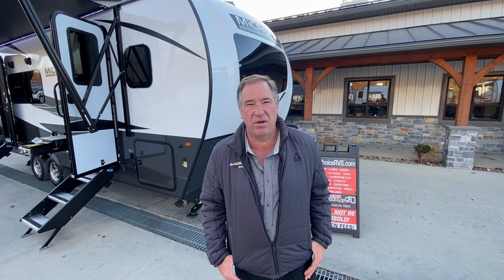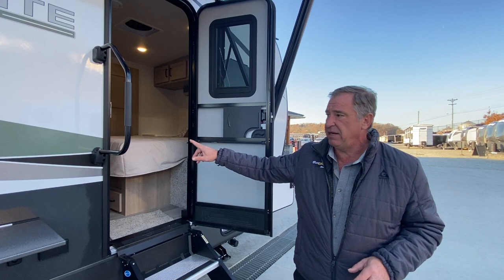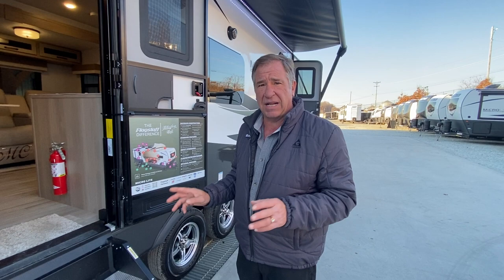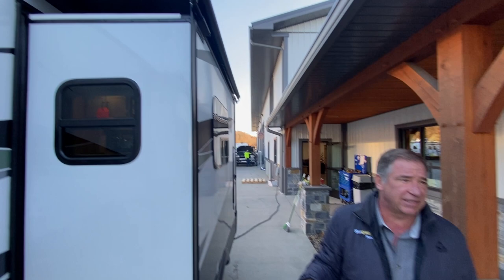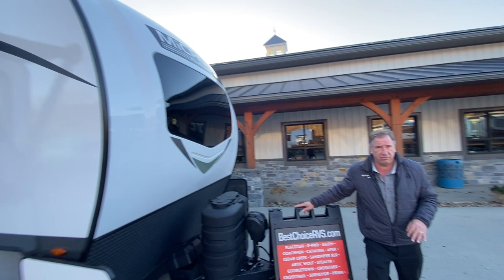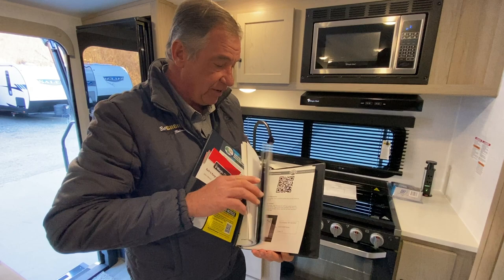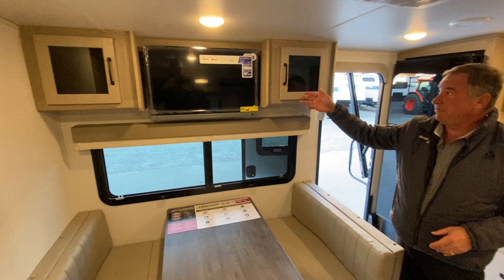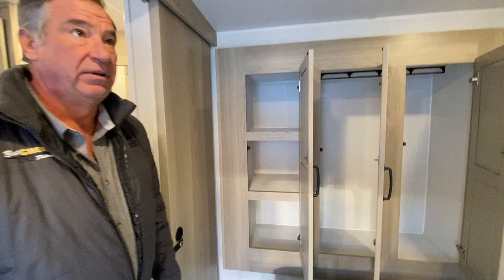2024 Forest River RV Flagstaff Micro Lite 25SRK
Best Choice Trailers & RV
1449 Arona Rd. Irwin, PA 15642
Forest River Flagstaff Micro Lite 25SRK travel trailer highlights:

Solid Step Entry Steps
Theater Seat
12V Refrigerator
RV Queen Bed
32" 12V Smart TV
400W Solar Pkg w/ 1800W Inverter
2 Power Roof Vent w/ Cover

Trips to your favorite campground are made complete with this dual slide out, dual entry trailer! One entry goes straight into the front master bedroom where you'll find an RV queen bed with flip-up storage, a wardrobe slide out, and easy access into the walk-through bath. Once you're through the bath, you'll find the main living area, rear kitchen, and the second entry door at the back. Your crew can play a game at the 39" booth dinette or relax on the theater seat across from the TV. The kitchen includes everything you need to prepare meals in the morning, including a three burner cooktop and microwave oven, plus a 12V refrigerator and a pantry for food storage. This model also includes The Power Package that comes with a 400AH single Mastervolt MLI lithium-ion battery, five 200W solar panels, a 13,500 BTU soft start power saver A/C, and more features that will allow you to go off-grid when the adventure calls for it!

With any Flagstaff Micro Lite travel trailer by Forest River you will enjoy lightweight towing, durable construction, and added interior comforts to make each trip memorable! Each model features a torsion axle, Rubber-Ryde suspension, nitrogen filled, Goodyear Endurance tires, and easy lube axles with Nev-R-Adjust brakes for smooth towing from home to campground. The 6-sided aluminum framed construction provides a strong foundation so you can enjoy your RV for years to come, plus electronically controlled heated holding tanks and an enclosed underbelly will let you camp all year long. Head inside to find hybrid woven flooring in the slide outs, Sedona wood cabinetry, solid surface kitchen countertops, and many more amenities. These travel trailers also include exterior conveniences for hassle-free camping, like the power tongue jack, magnetic compartment door catches, Keyed Alike locks, and rear ladder to name a few!